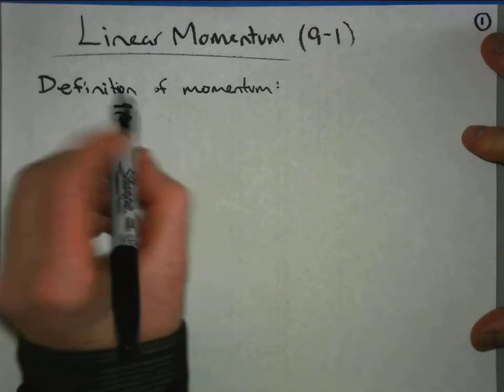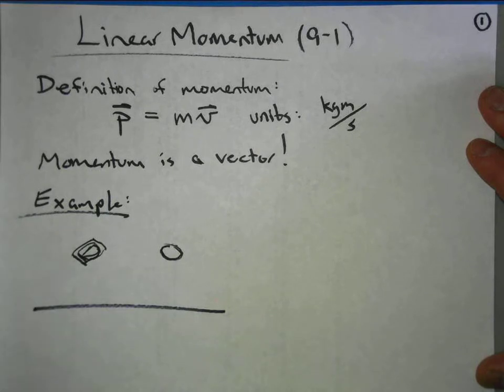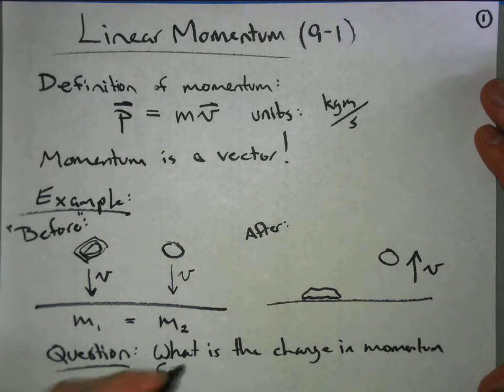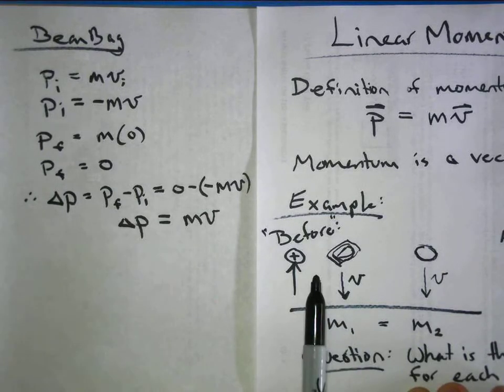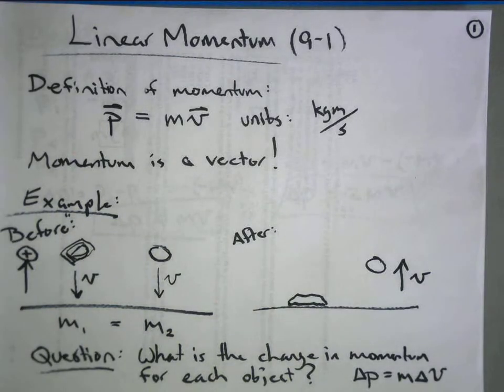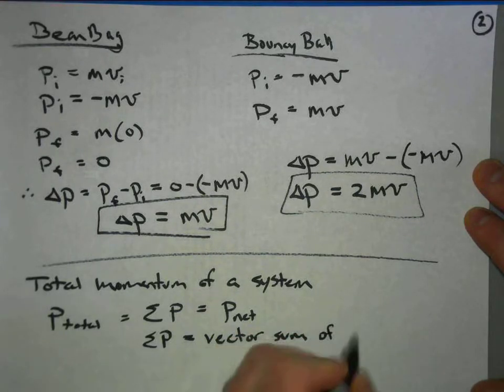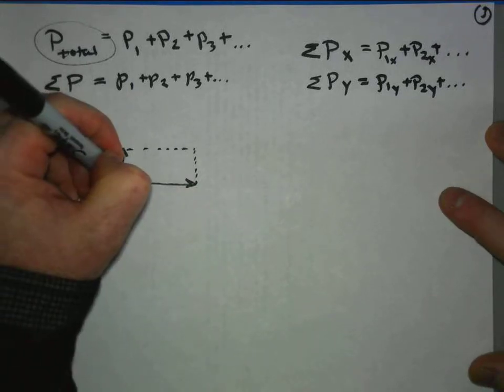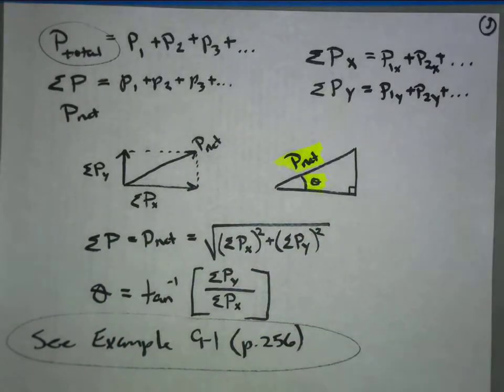AP Physics 9-1 Linear Momentum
Here we define momentum, and highlight the vector nature of this quantity.